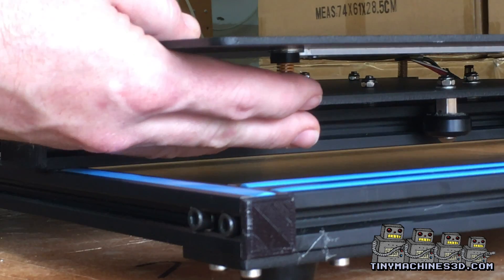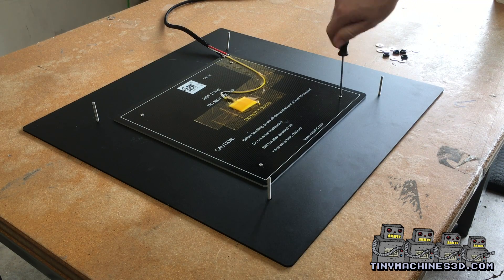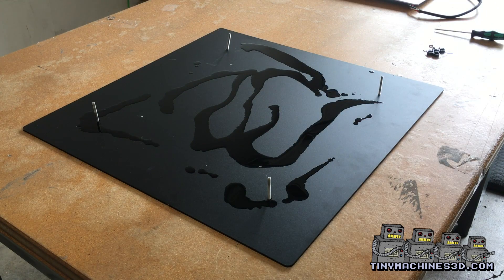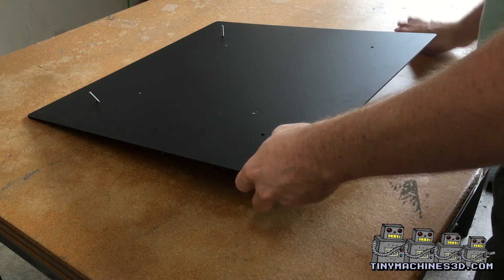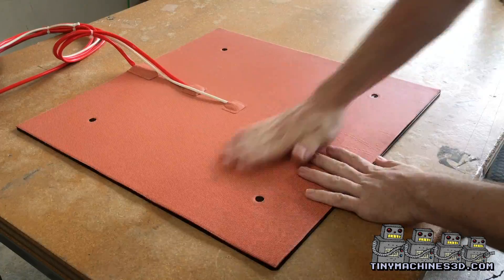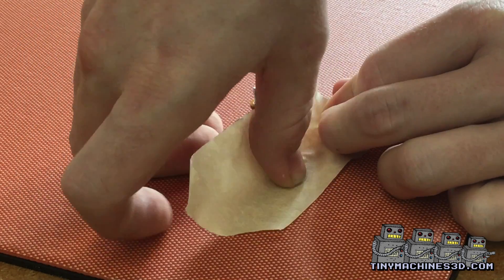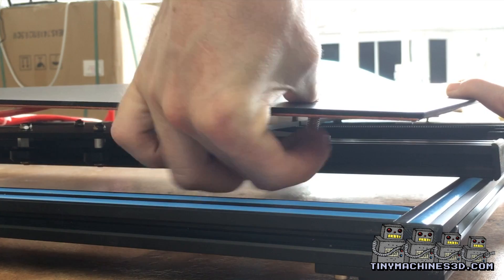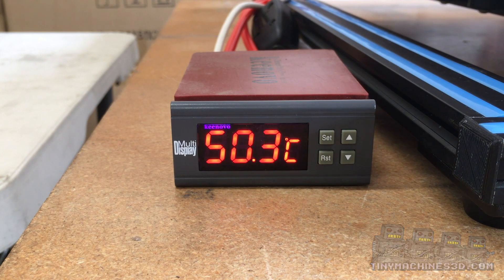CR-10-S5 Keenovo Install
Keenovo Dual Zone heater on the Creality CR-10-S5